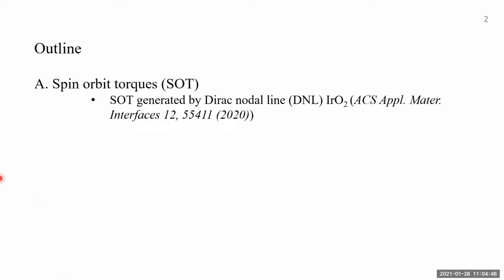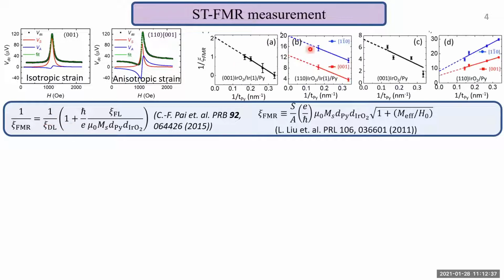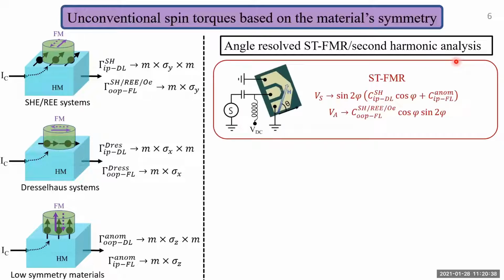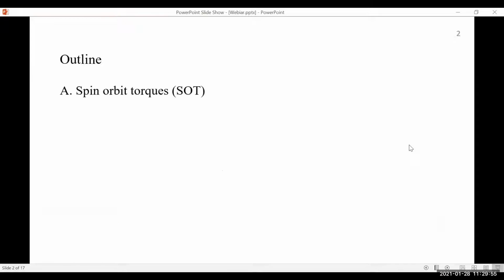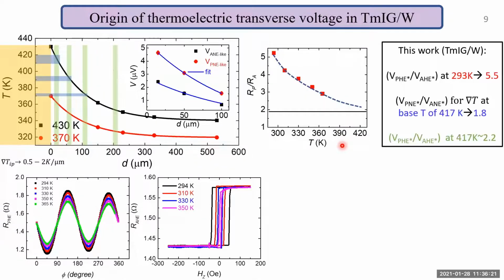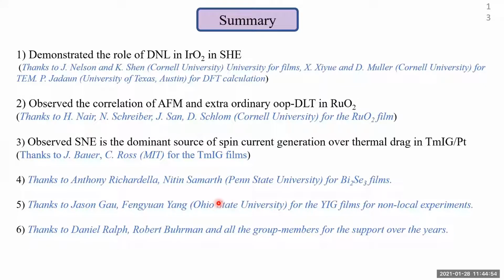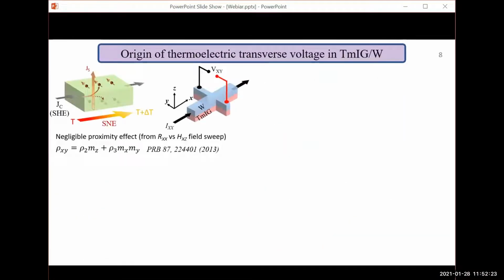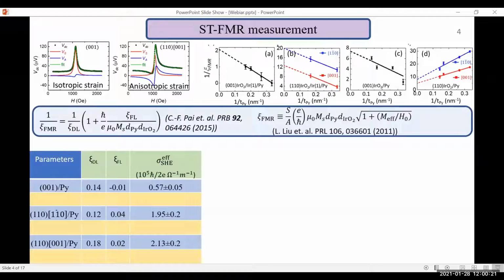Dr Arnab Bose : Spin Orbit Effects in Spintronics